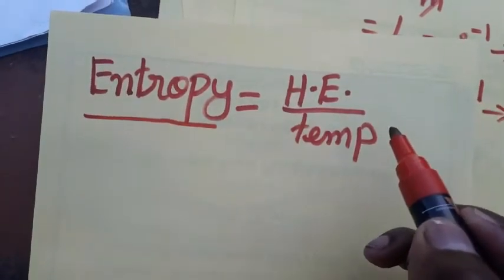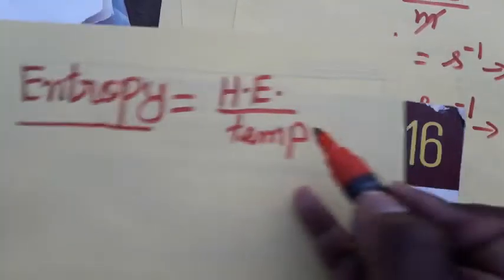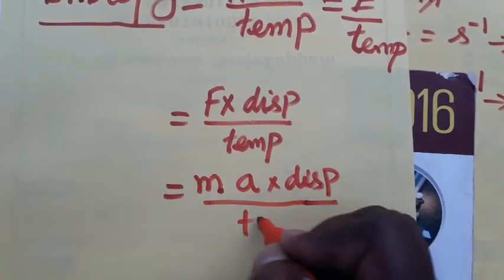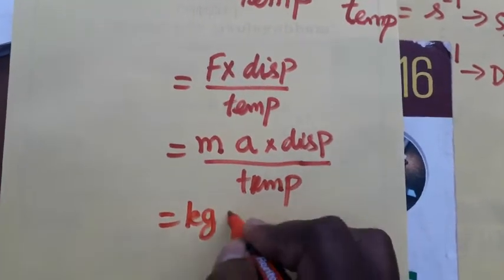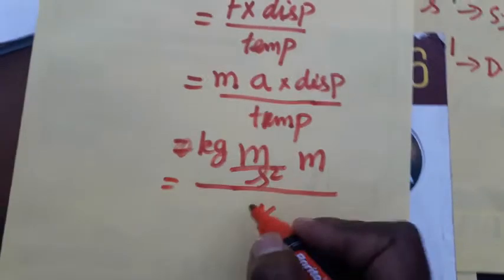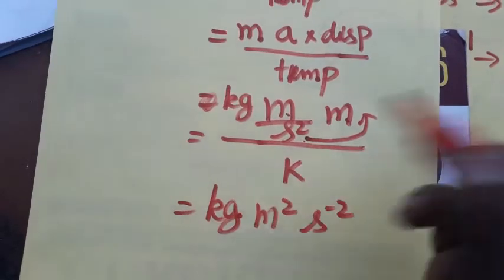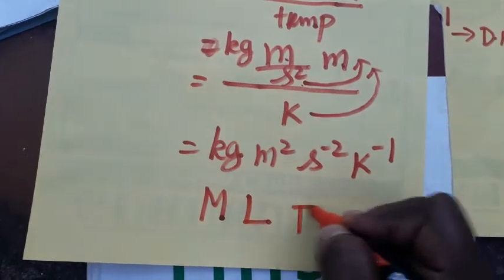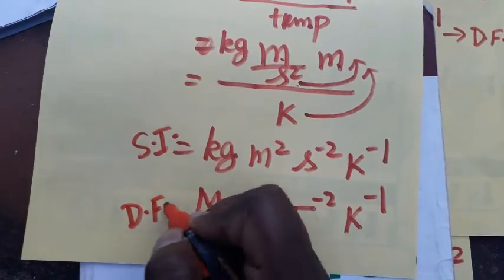the unit of entropy are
physicsmanibalan SI unit and dimensional formula for entropy/ heat capacity